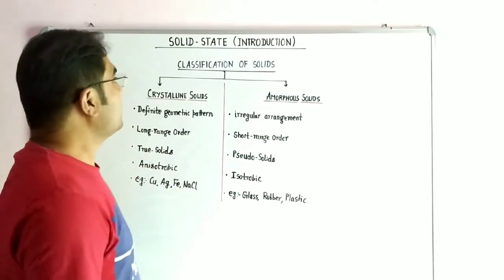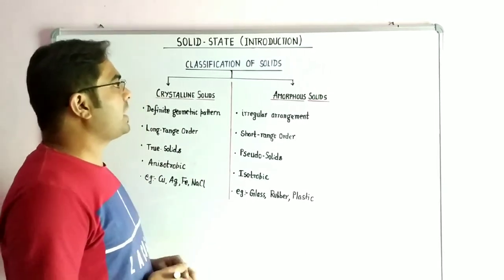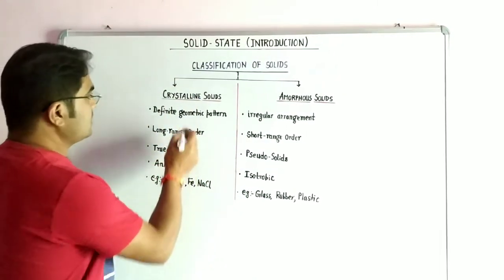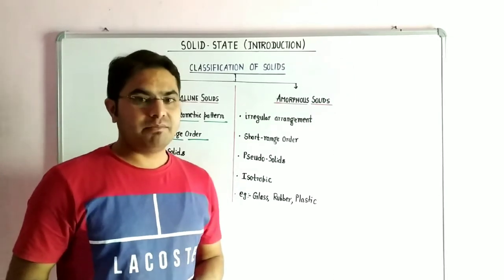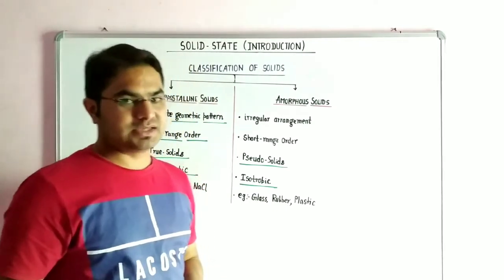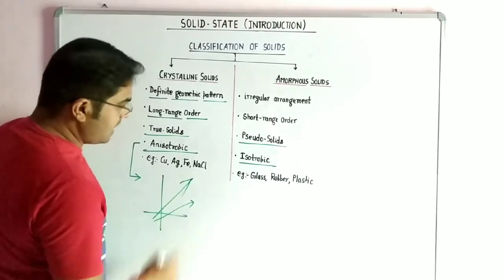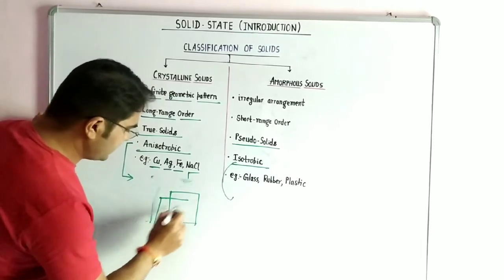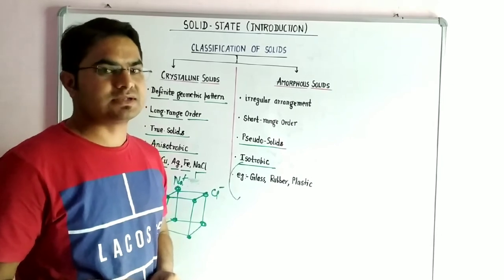Solid-State (Introduction)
Classification of Solids as Crystalline & Amorphous Solids